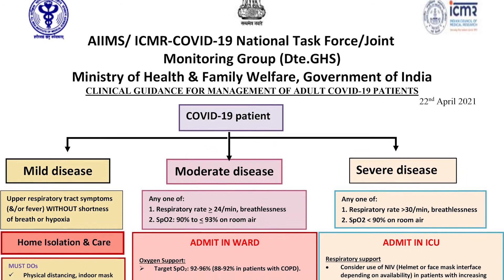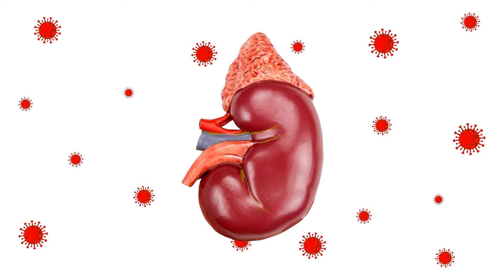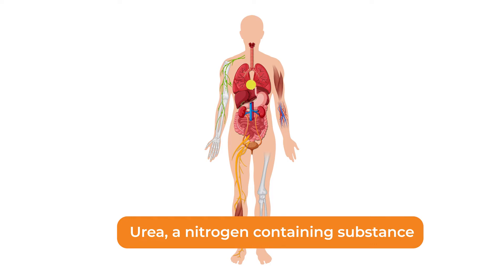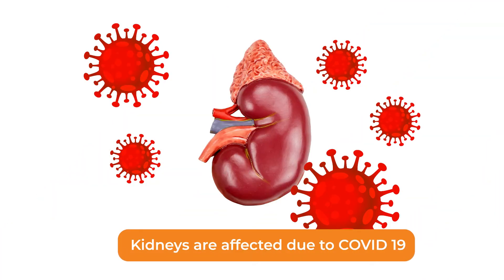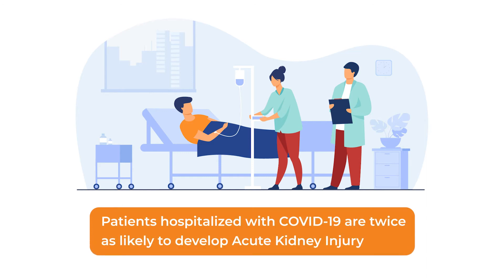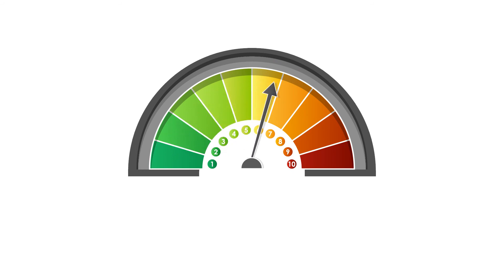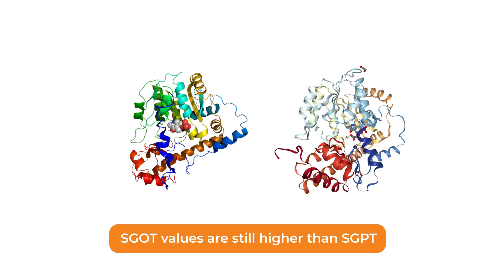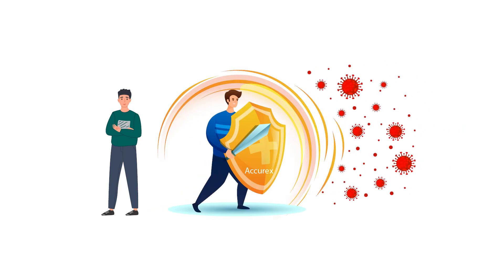Influence of COVID-19 on Kidneys & Liver | Accurex Biomedical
In this video, we explain how the SARS-COV-2 virus affects your liver and kidneys. We also give an idea of the elevation of parameters that are associated with the liver and kidneys. Check out the video to know more!

Accurex is a leader in the In-vitro Diagnostic segment in India, with world-class products and solutions in all segments - Clinical Chemistry, Critical Care, Diabetes Management, Haematology, Immunology, Microbiology, Molecular and Urinalysis.

Over 3 decades, Accurex believes in providing Accuracy, best quality and affordable prices. We believe that quality healthcare should be available for all. Accurex is striving for the best in products and service.